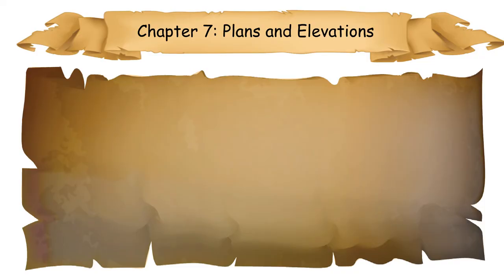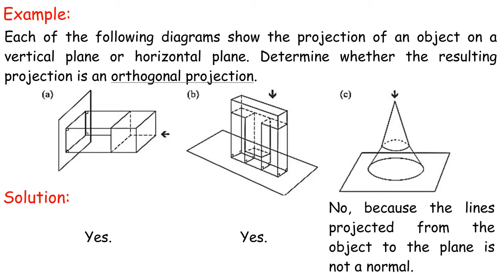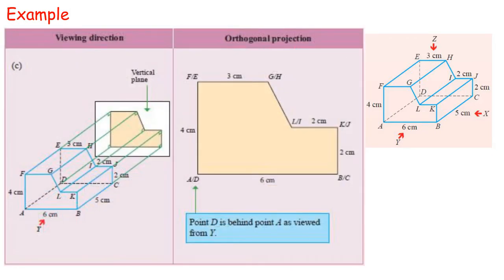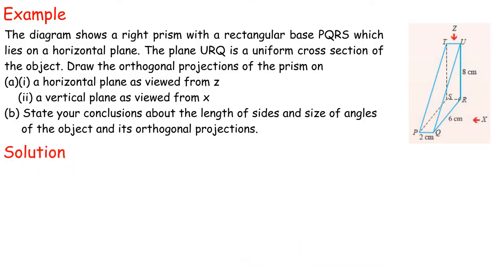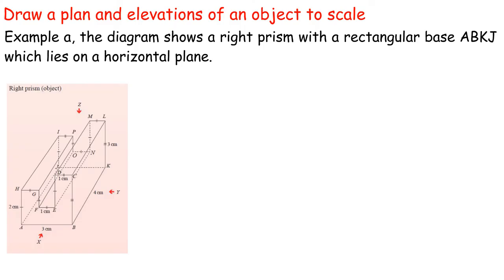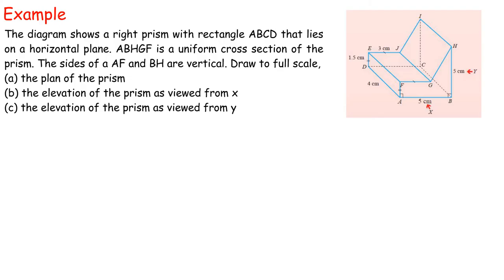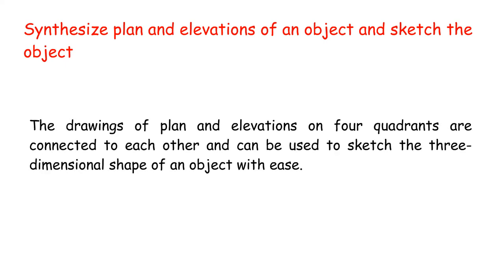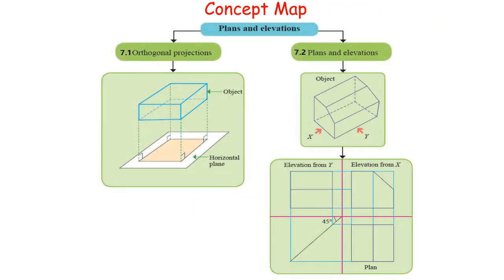PT3 KSSM Mathematics Form 3 (Plans and Elevations) Chapter 7 Complete Revision